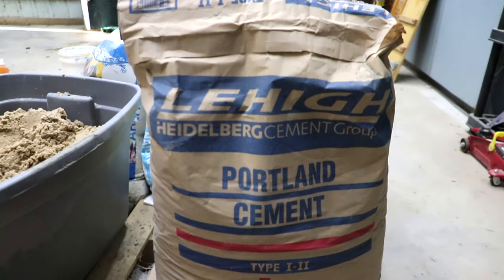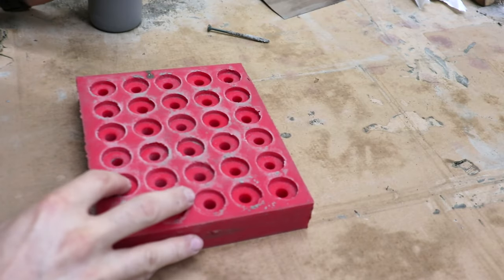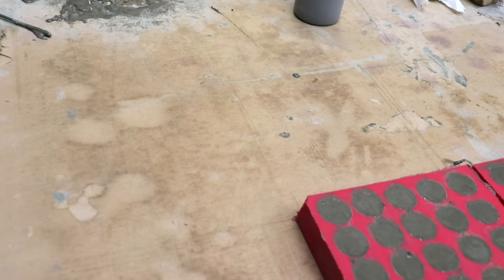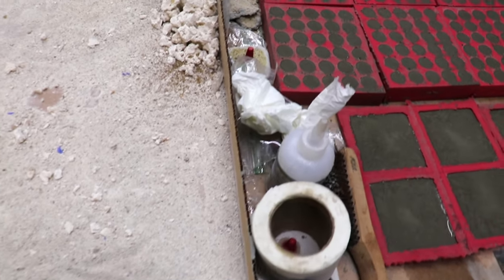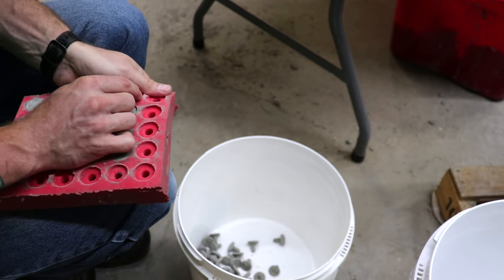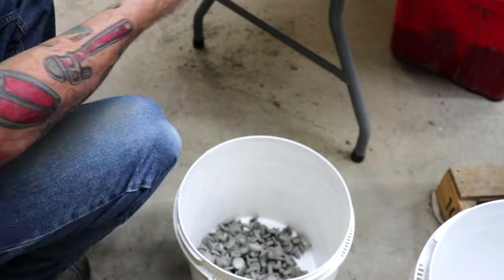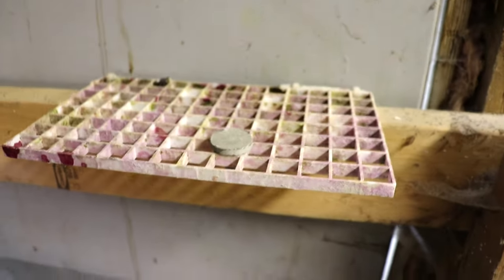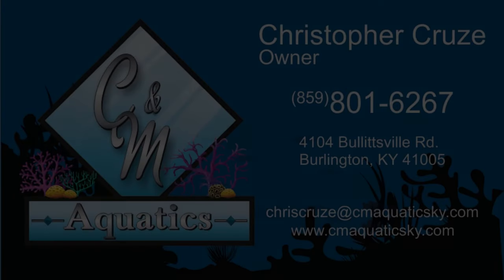Concrete Frag plugs are these safe?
Hello everybody.  C&M Aquatics has recently been branching out and making dry good products.  Mainly frag plugs, frag tiles, and several different variations of frag racks.  In this video I go through the process of how these frag plugs and tiles are made here at the coral farm.  These plugs and tiles are made from Portland type 2 Concrete and reqular playground sand.  A lot of people will have issues with puting these materials into their aquarium and that is ok.  Your aquarium is your investment and work of art and if this is not for you thats ok.  With that being said I use these plugs and tiles at the coral farm without any issues.  The corals grow across the tiles and plugs just like they do with a more traditional ceramic plug or tile and they do not mess with water quality.  These plugs and tiles are safe to use because they go through a very rigorous curring process.  Every tile and plug are curred in fresh water for at least two months.  The last batch I did was closer to 6 months.  These plugs and tiles will not be sold or used unless the testing process says that they are ready.  After the freshwater cure I have added a saltwater cure at the end of the process just to make sure that they are safe.  People have been using concrete in their aquariums since the early 90's and as long as the material is curred properly it is safe.  I would not be using them in my systems with thousands of dollars of corals on the line if it was not safe to do so.  I really hope that this video helps clear up some of the stigma around using concrete in the reef aquarium hobby.  These are great to use because they look more natural than a bleached white plug in your aquarium.  They really blend in much better with the aquarium rock and look a lot more natural.  We have these plugs and tiles listed on the website for sale If you don't want to buy them then I encourage you to watch the video and make some for yourself to try out at home.  The process is pretty straight forward and it is rewarding when it is all done.  I did not mention in the video but you can cure these plugs and tiles in the back tank of your toilet in your home.  Its a great way to recycle water and save money.  If you do this just make sure that they go into a container at the end of the curring process so you can do a P.H. test to make sure that they are reef safe.  Take care and HAPPY REEFING!

amazon afiliate link for the silicon mold maker I used: